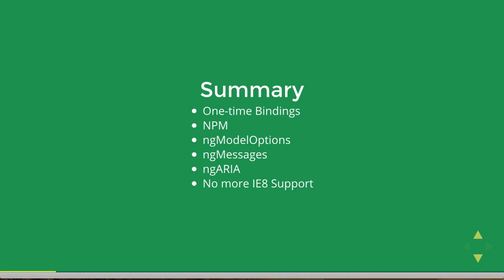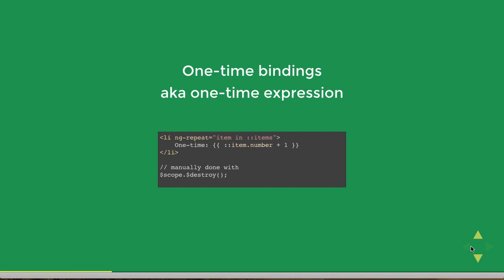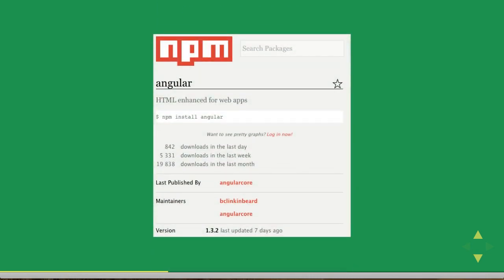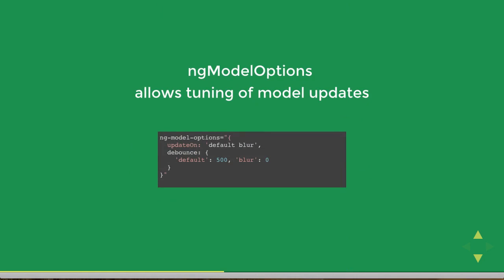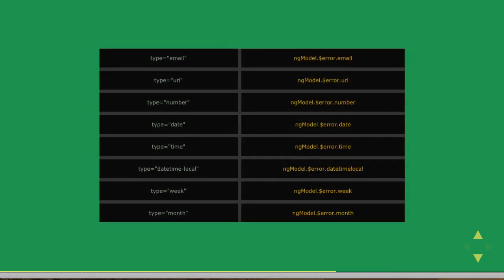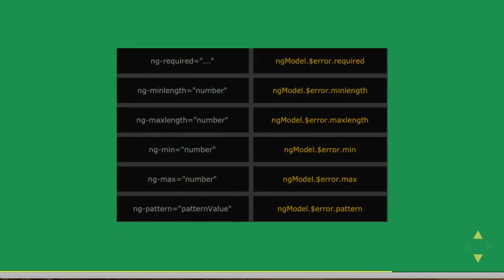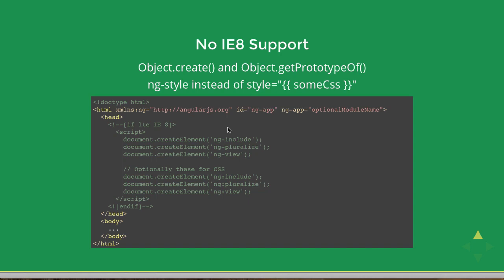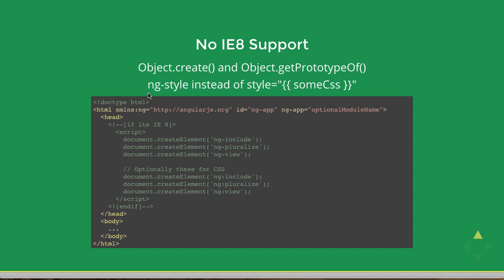AngularJS Single Page App in 1 Hour - Session 1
This full session AngularJS Single Page App in 1 Hour.